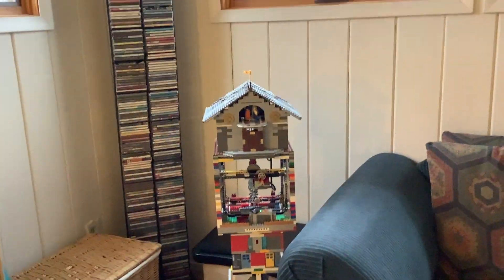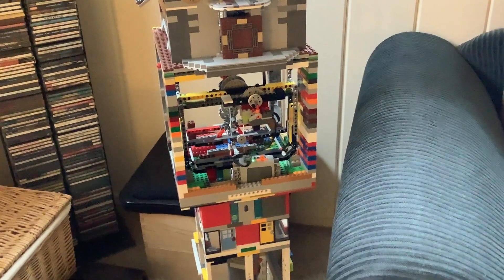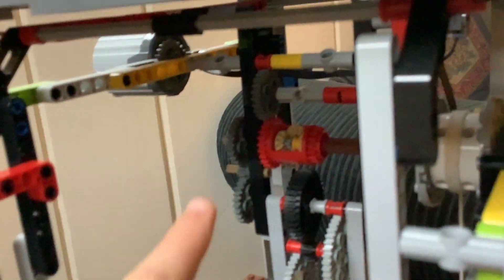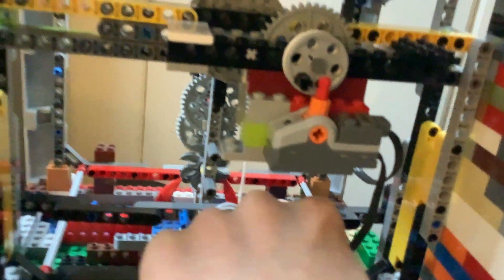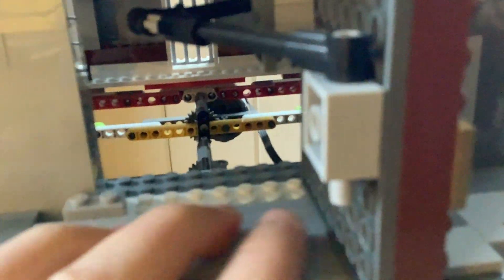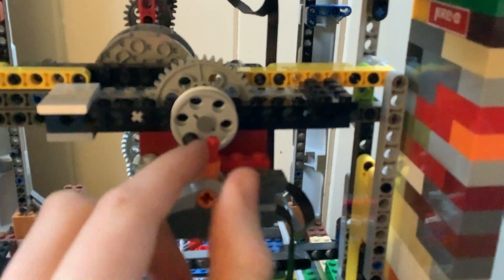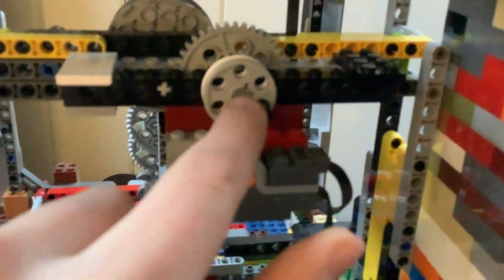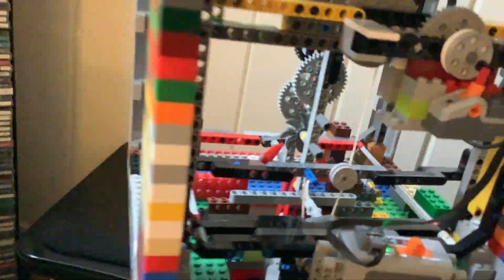Lego Pendulum Clock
A lego pendulum clock. There are plenty of issues, but those will be sorted out soon. The video that inspired me to start building this clock